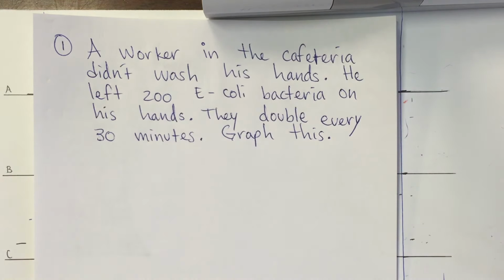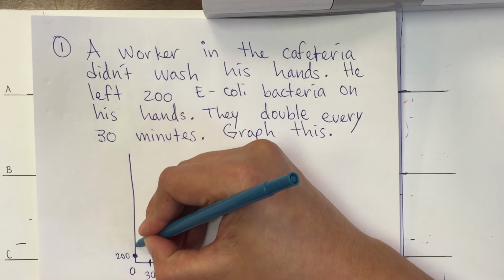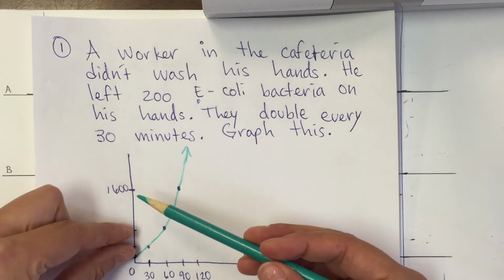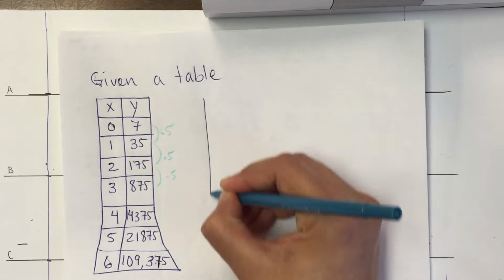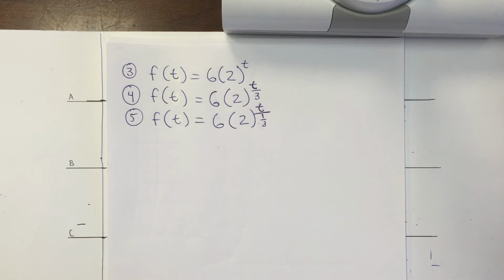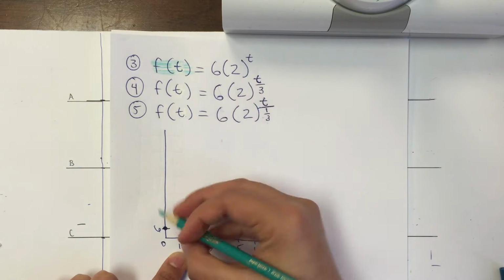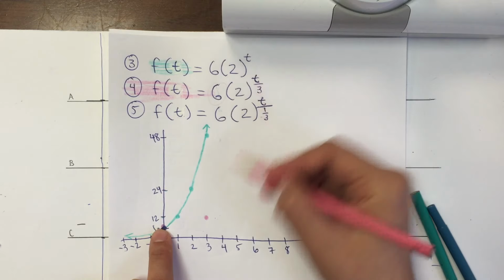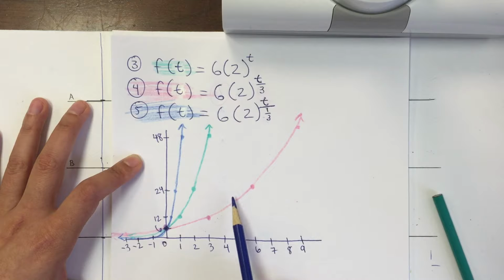8.2 graphing exponential growth.MOV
You can graph an exponential function directly from the word problem, from a table, or from a function.